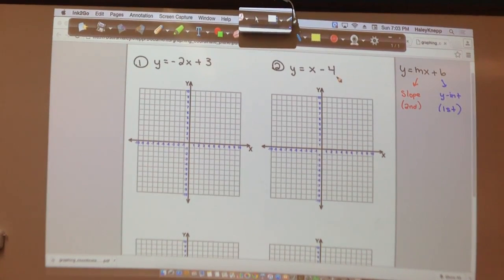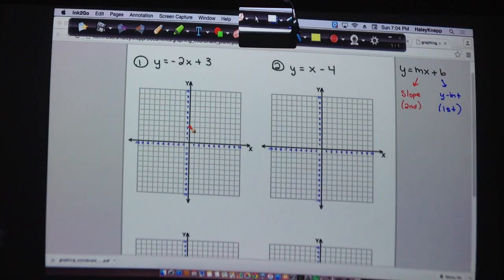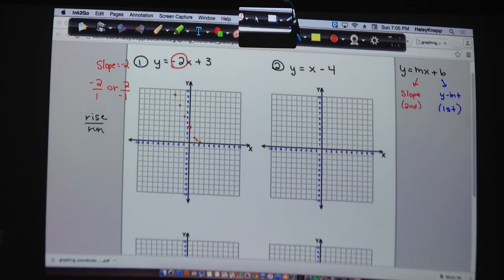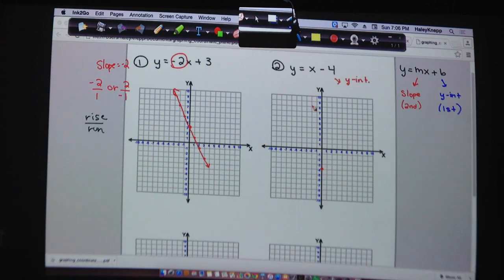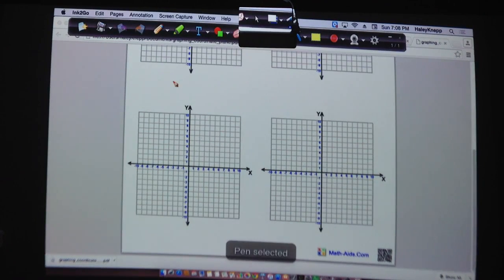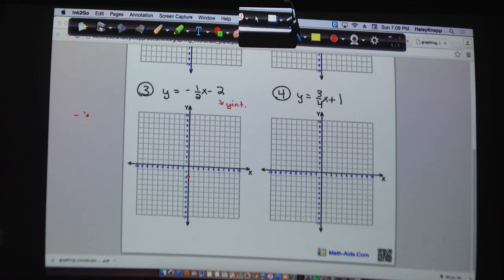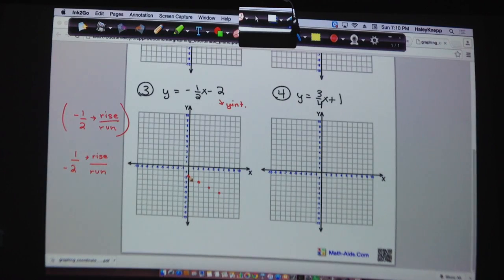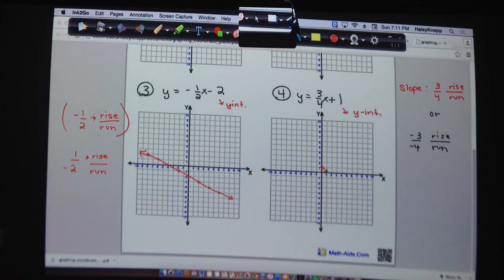Graphing Linear Equations Already in Linear Equation Form